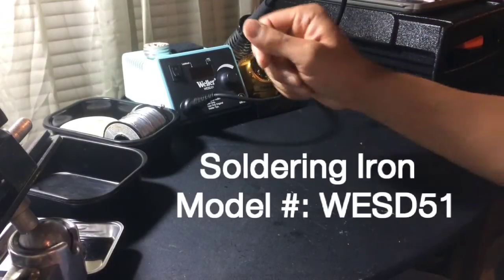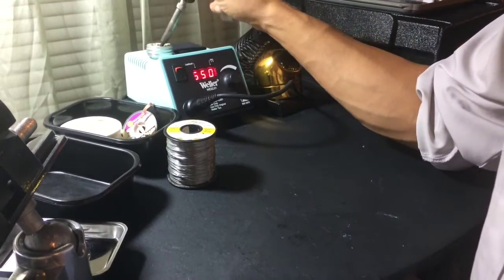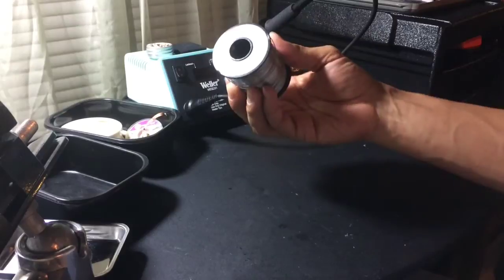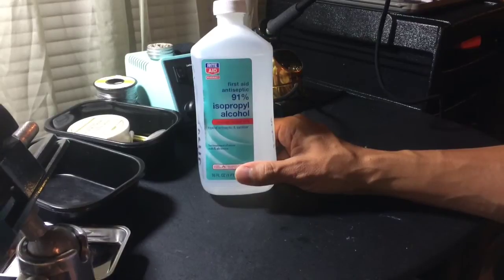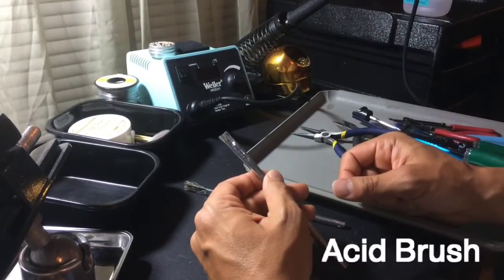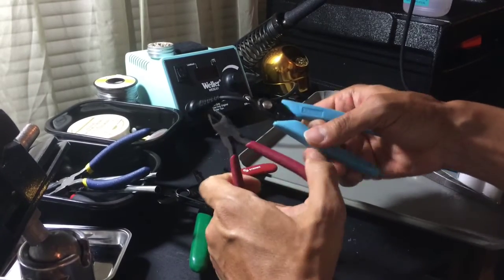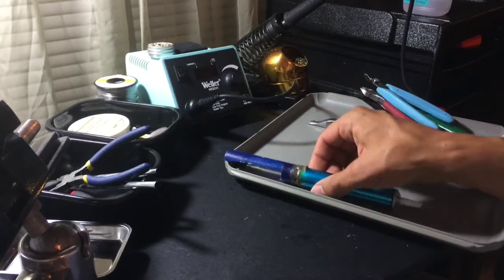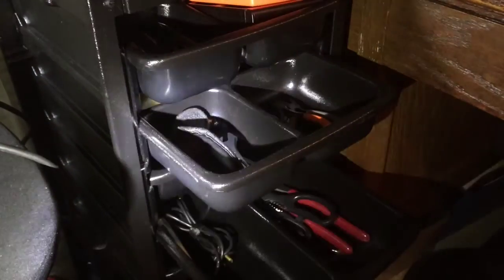Tools for Electronic Soldering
This instructional video will be a good introduction to the art of soldering, and it begins with your tool kit. It's meant for the electronic enthusiast who needs to gain some solid soldering skills. When you're creating your new project you don't want your soldering skills to come into question if you have to debug. Below is a suggested list if items to buy. Most items are available on eBay, although search your local electronic store for finds and deals. (To find a local shop use the search term "electronics" or "electronics surplus" in your favorite maps app).

Toolkit Checklist:
Soldering Iron: Weller WESD51 or WTCPTD
Solder: Kester 44 63/37 Rosin Core
Brass Sponge: Hakko 599B
Soldering Iron Tip Cleaner
Rosin Paste or Liquid Flux
Solder Wick/Braid
91% Isopropyl Alcohol (Rite-Aid)
Headlamp, Black Diamond Revolt or Spot (130 lumens)
Acid Brushes
Needle Nose Pliers
Rounded Needle Nose Pliers
Wire Strippers
Adjustable Wire Strippers
Diagonal Cutter (Dikes)
Tweezers
Solder Sucker
40x 25mm magnifying glass w/ LED
ESD Trays small and large
Magnetic Parts Tray
Sticky Mat
ESD Bracelet
Rolling Salon Cart